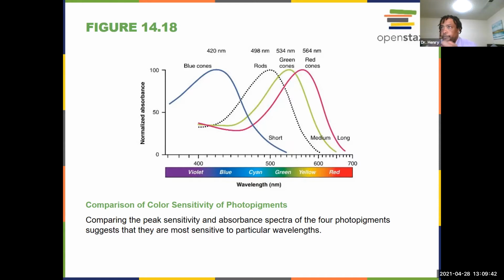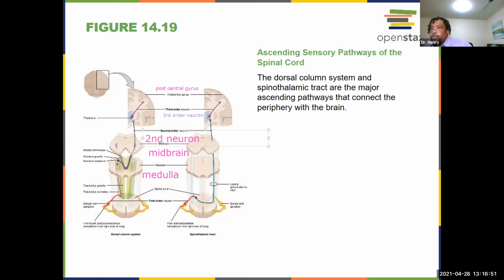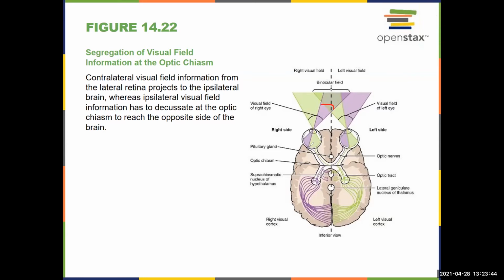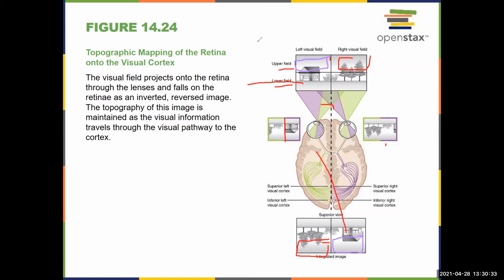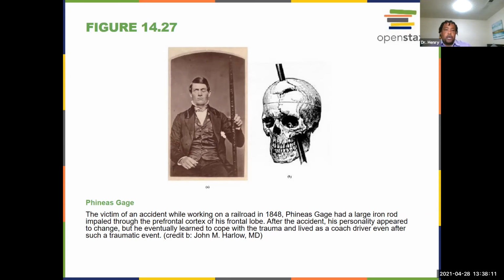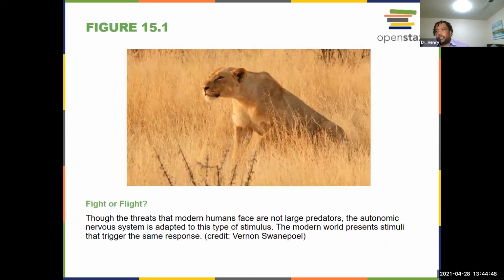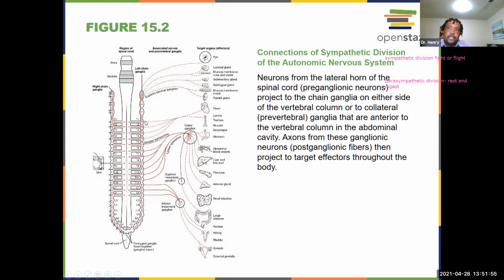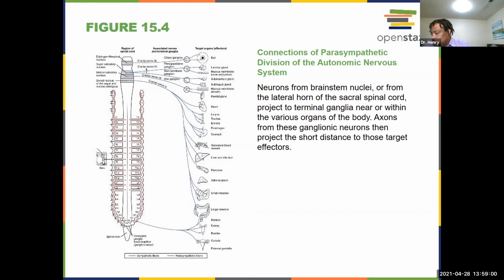Bio35: Chapter 14 (continued) & 15 Afternoon Lecture - April 28, 2021